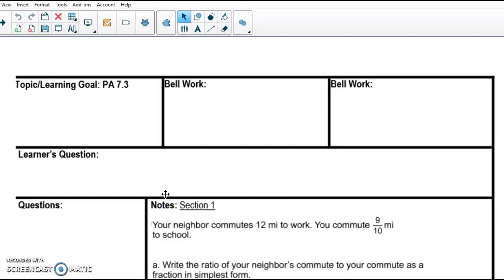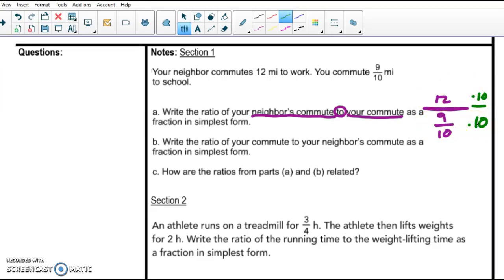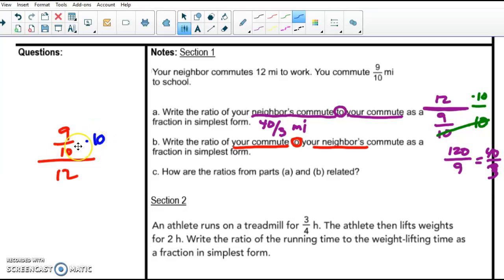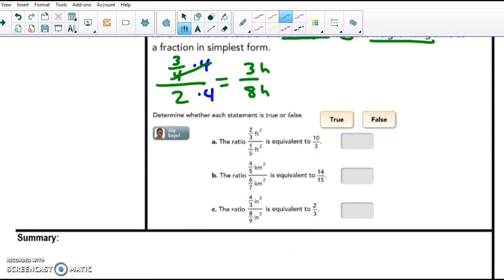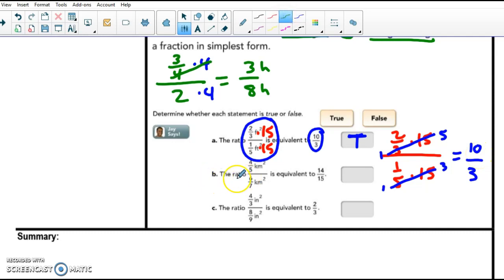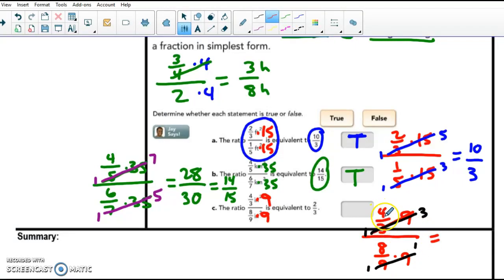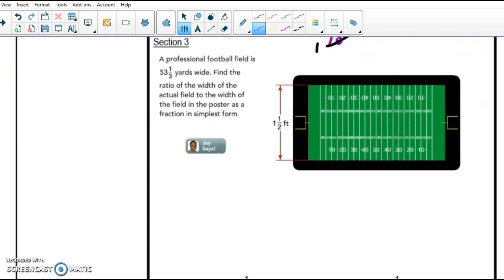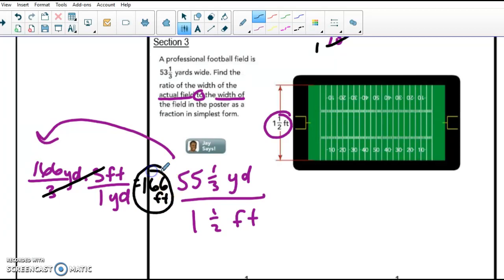PA 7.3 video notes